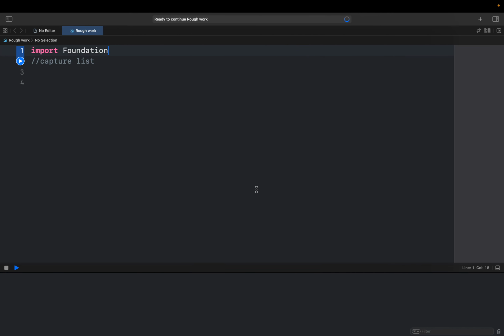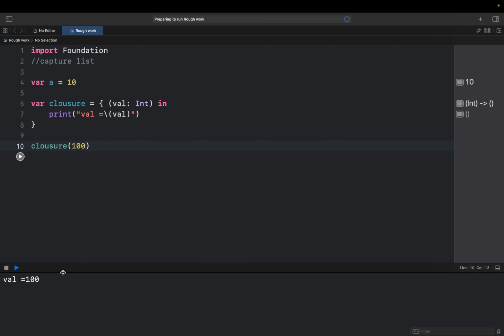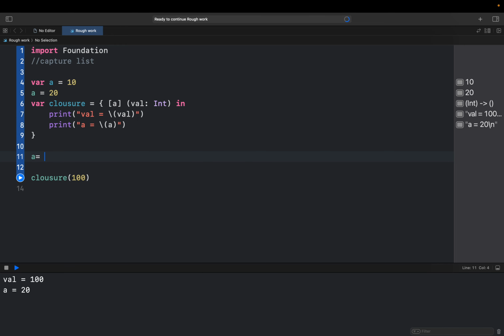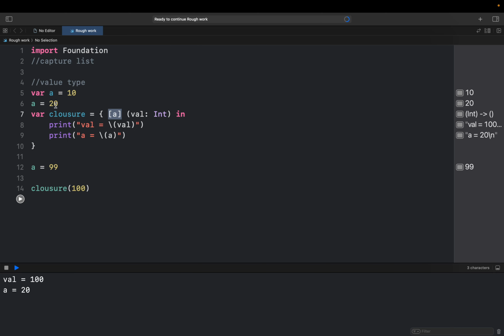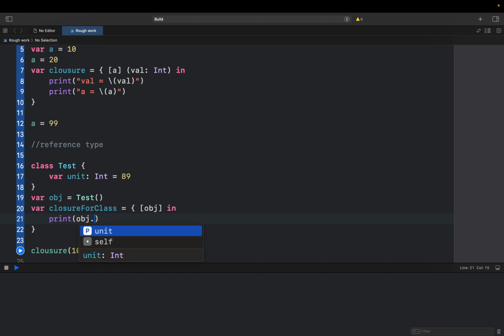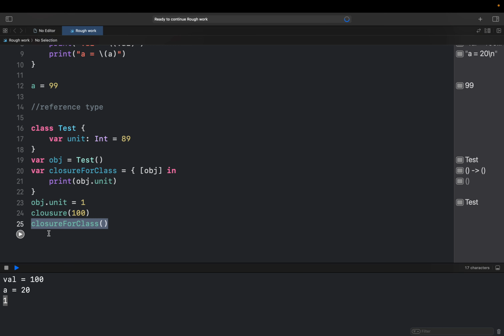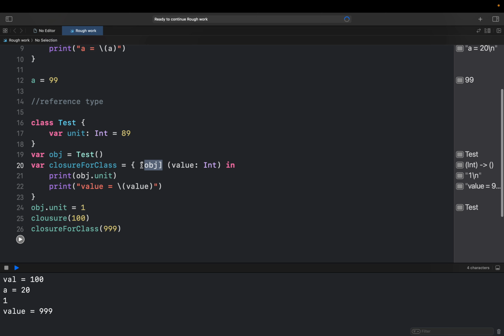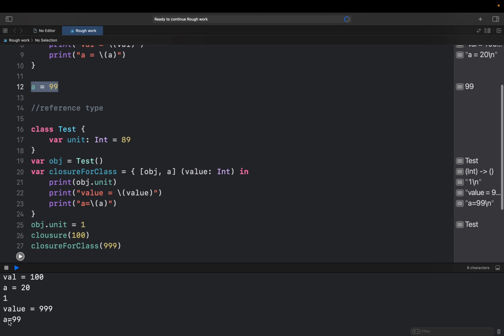Capture List in Swift | in English